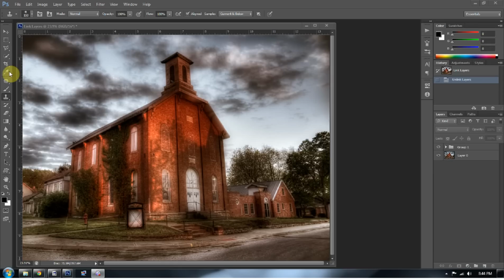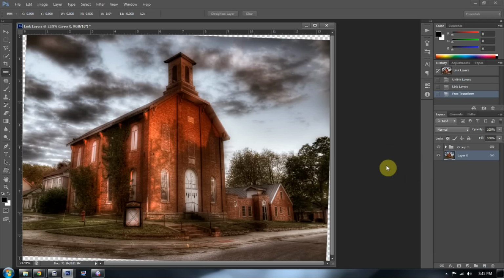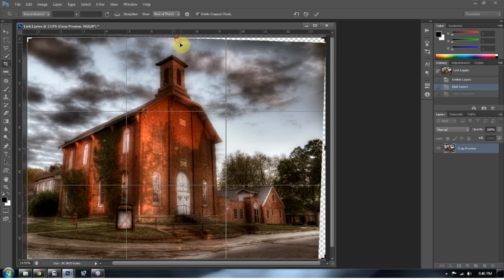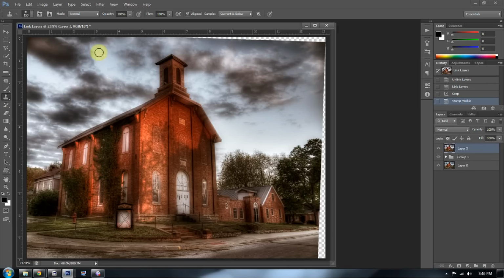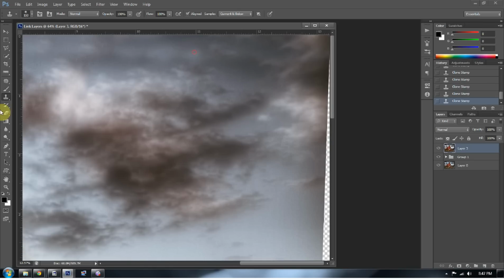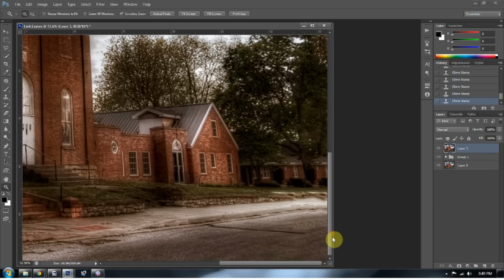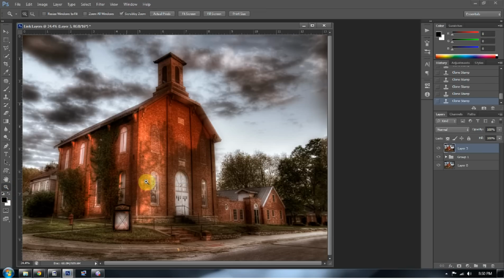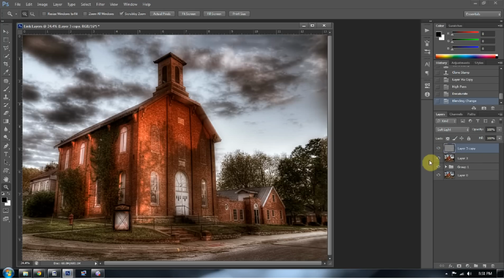How To Straighten Images in Photoshop CS 6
Straightening images in Photoshop CS 6 is sightly different than CS 5, here is the skinny on it.